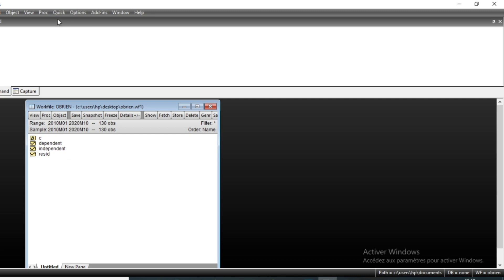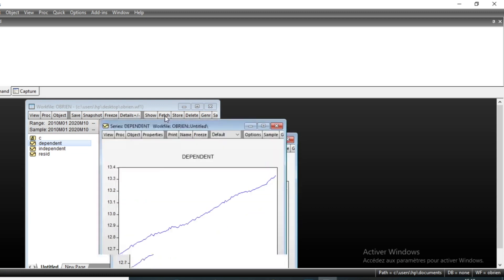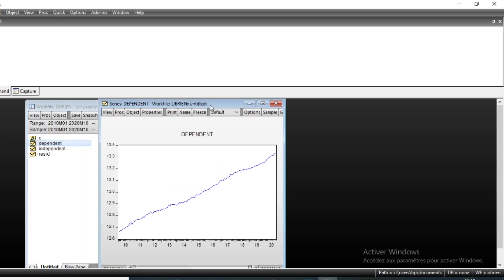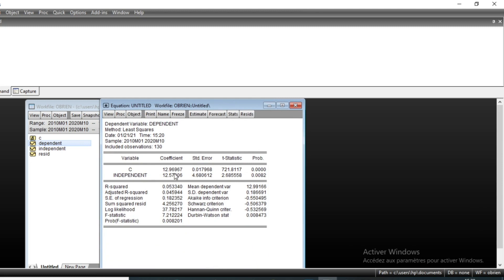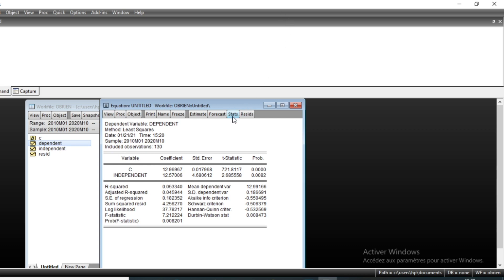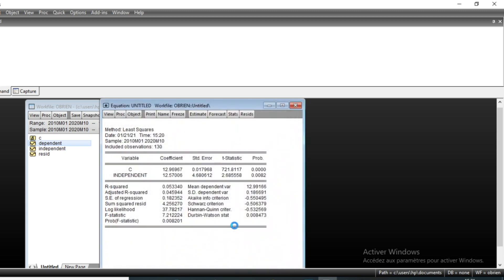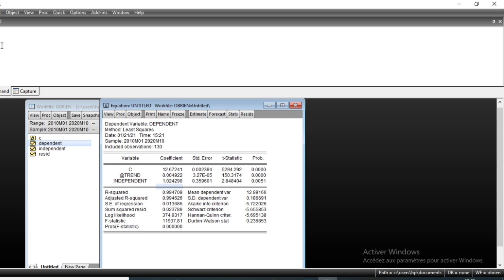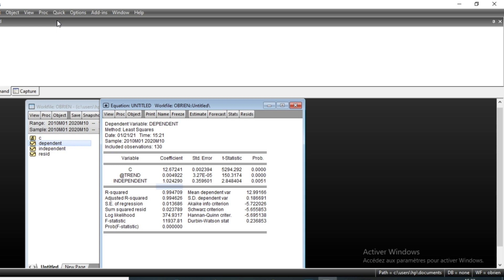how to estimate equation with trend in Eviews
In this video, I show you how to estimate an equation with trend under Eviews. A way of doing things that is generally likely to increase the predictive capacity of the model materialized by the R squared.

You have difficulties with data analysis or modeling: Econometrics, Statistics for companies, people, researchers, dissertations/theses/articles with SPSS, STATA, EVIEWS, CSPRO, R, SAS, RATS, Python, etc,  do not hesitate to contact us at the following addresses:

2)-if you are a fan of video games do not hesitate to go to Instant Gaming via the